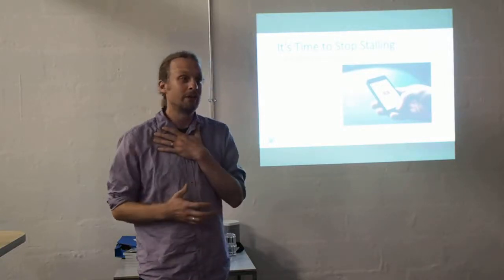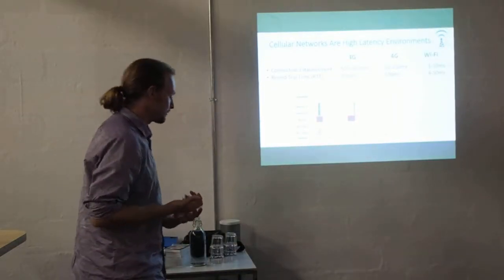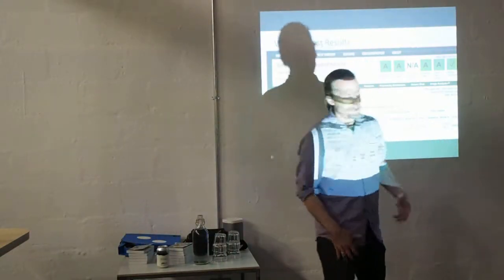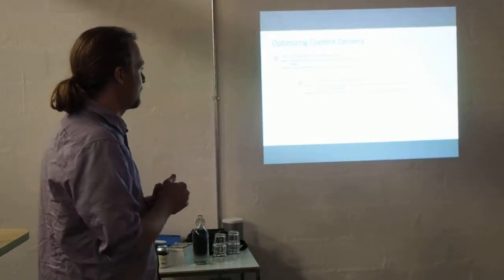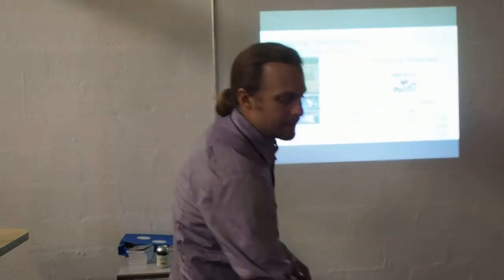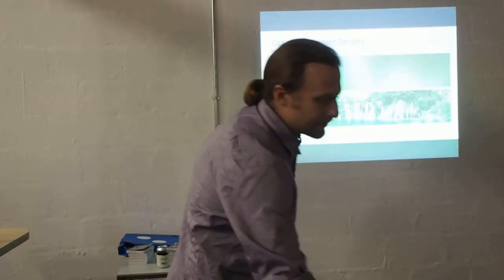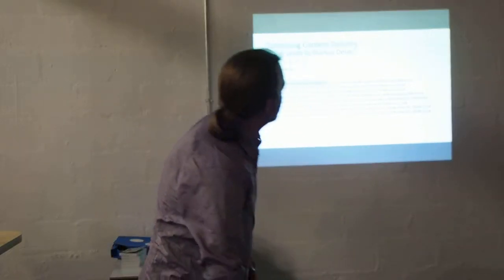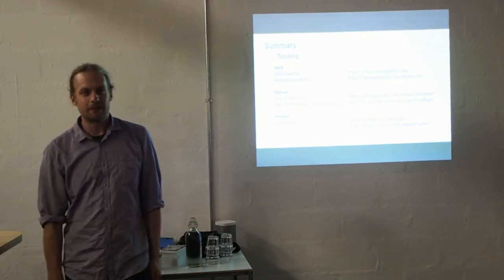Doug Sillars Performance of Mobile Apps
SWmobile is mobile focused tech group based in the South West of England. Events are free, well-liked and give members an opportunity to meet and learn from other mobile professionals based in the area and beyond.